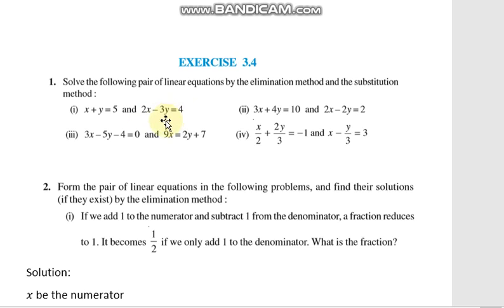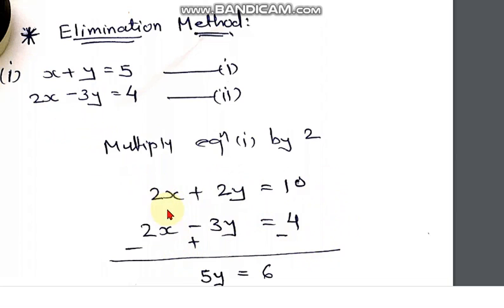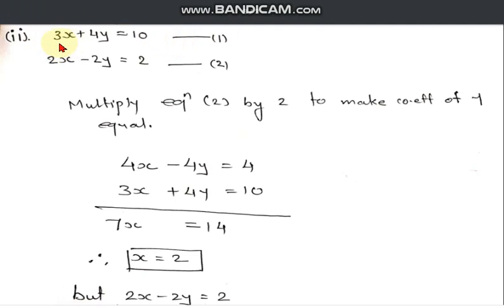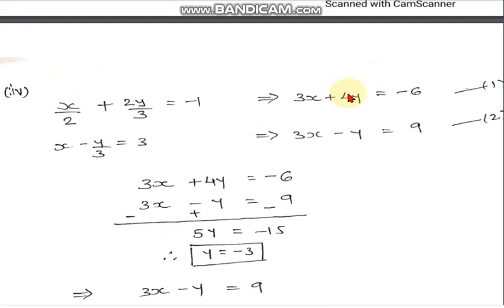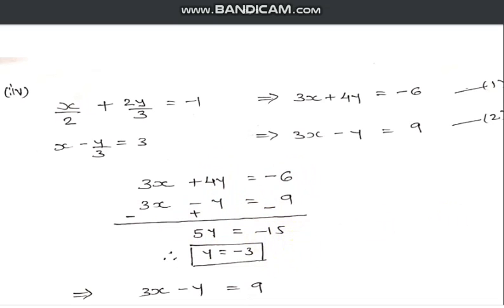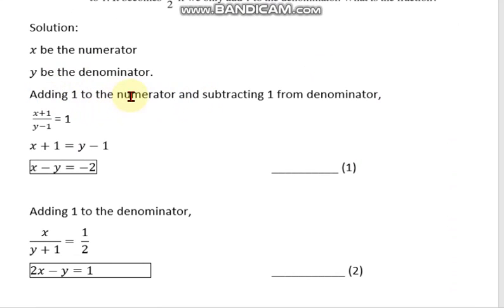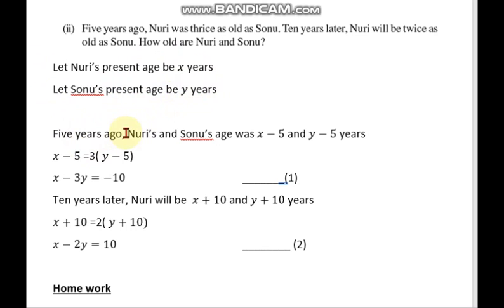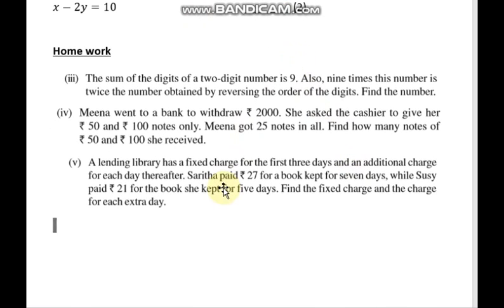Elimination Method STD 10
Exercise 3.4 by Daya Patel